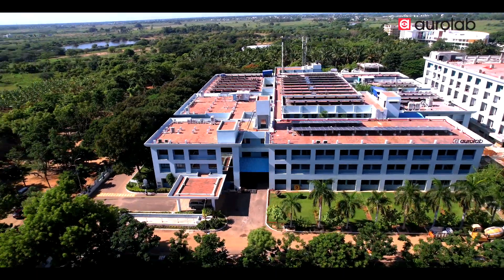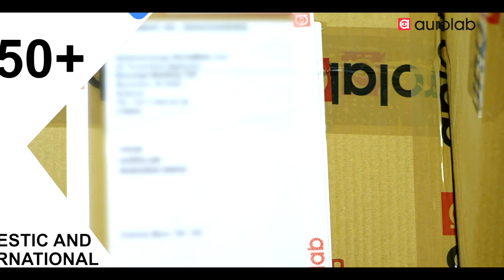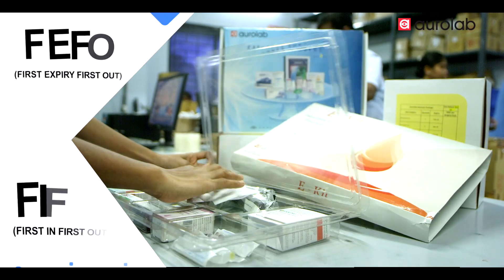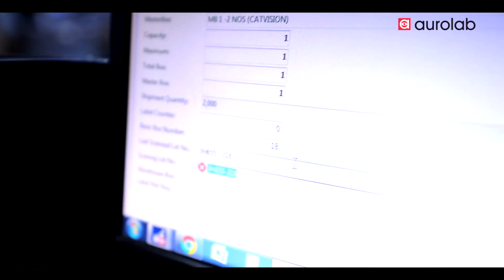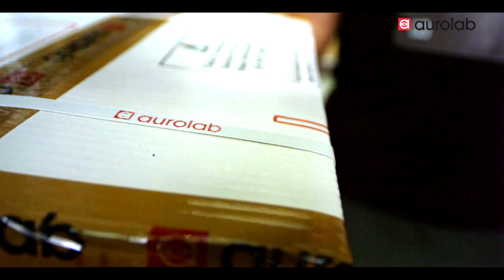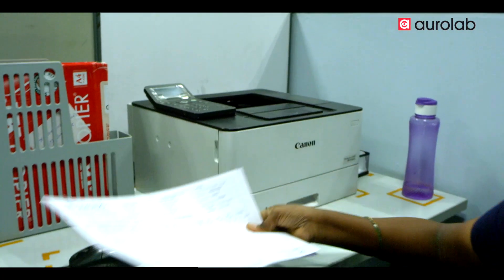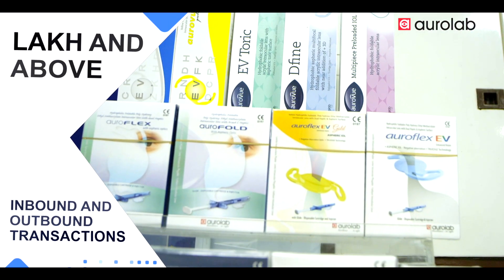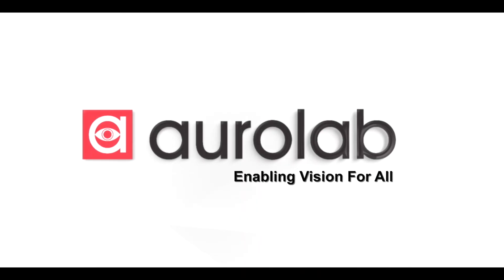Efficient Order Management at Aurolab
Explore the heart of Aurolab's processing operations in this brief video, showcasing the impressive scale and precision of our packaging. We take immense pride in demonstrating the accuracy of our operations, with an outstanding record of dispatching 25 million products without a single error.